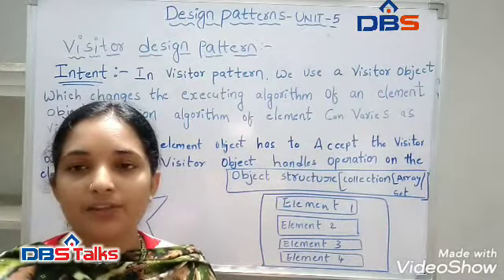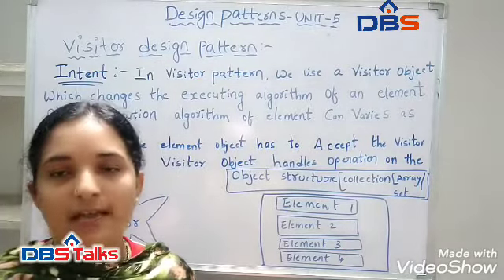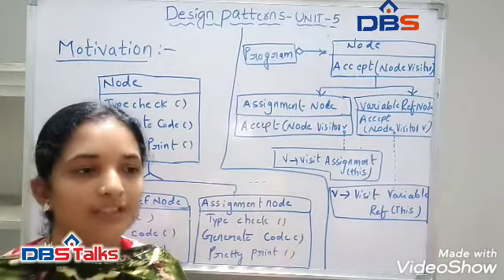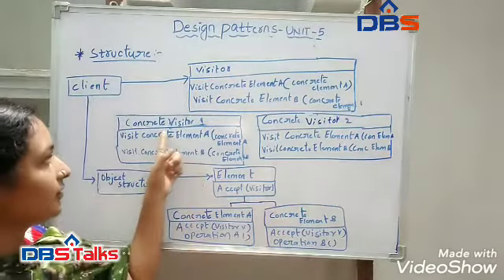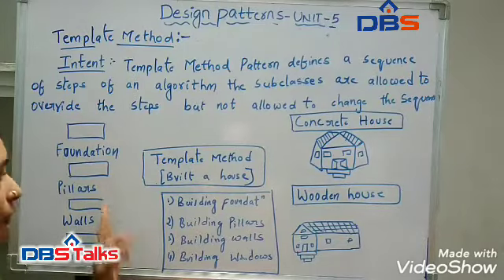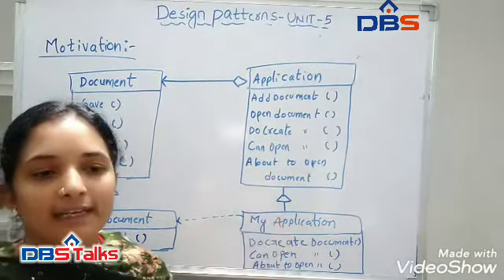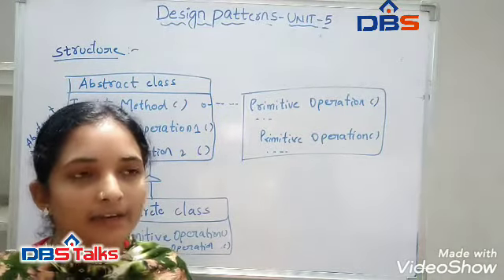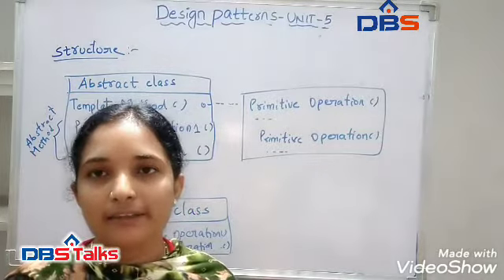Visitor Design Pattern and Template Method | Behavioral Pattern Part - 2 | Design Patterns|DBS Talks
Visitor Design Pattern and Template Method. In this video, Sk. Salma Begum, Assistant Professor(Dept. of CSE, DSBIT - Kavali) explains visitor design pattern, classification of visitor design pattern, template method, classification of template method. Watch the video for more details.

Subject: Design Pattern
Branch: CSE
Year: III B.Tech - II Semester
Unit No: 5 - Behavioral Pattern - II
Topic: Visitor Design Pattern and Template Method